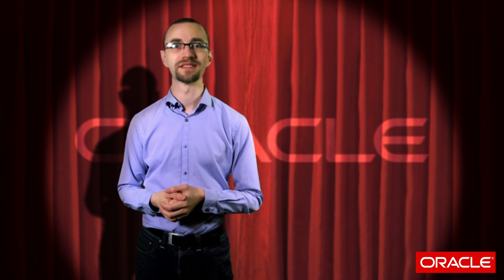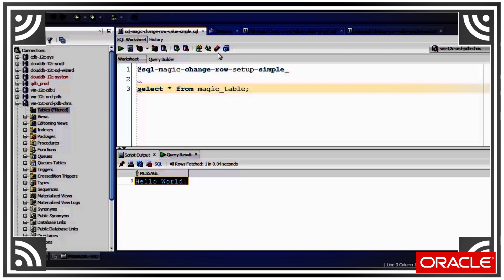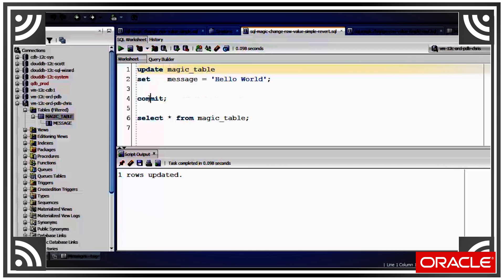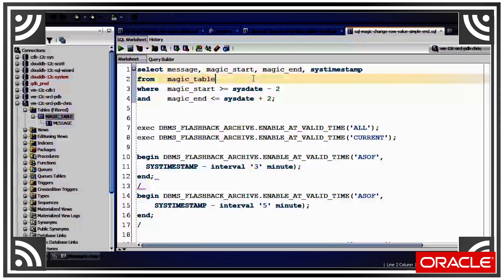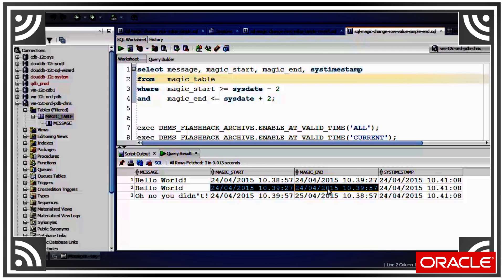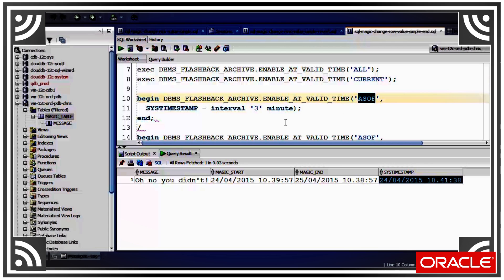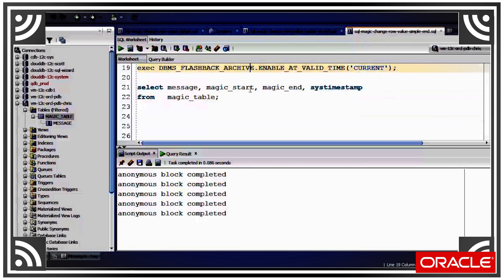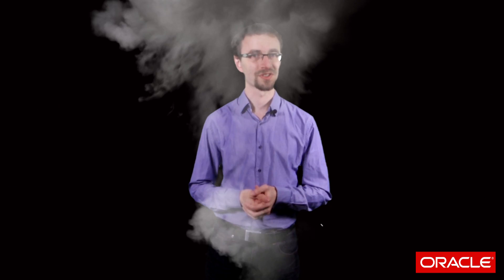The Magic of SQL: The Magical Changing Row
To change the value of a database column normally you need to execute an update statement.

In this video Chris uses SQL magic to modify the value of a row without issuing any insert, updates or deletes! Watch the video to find out how